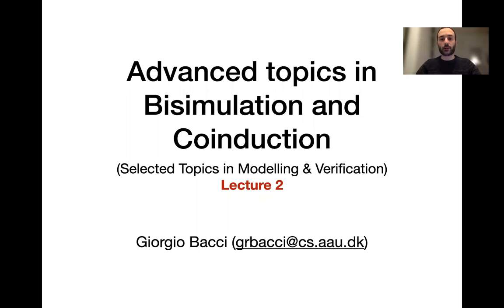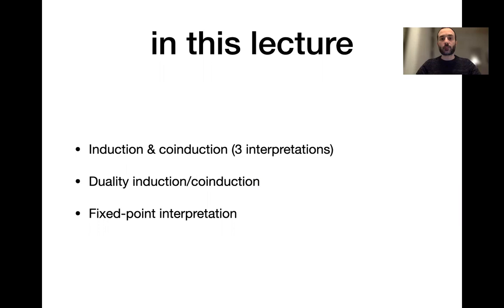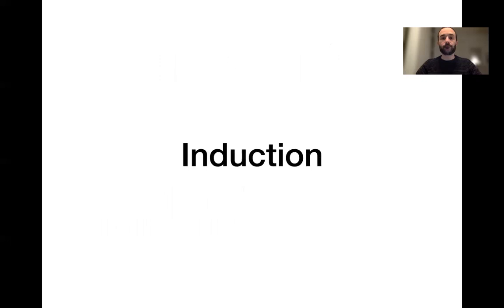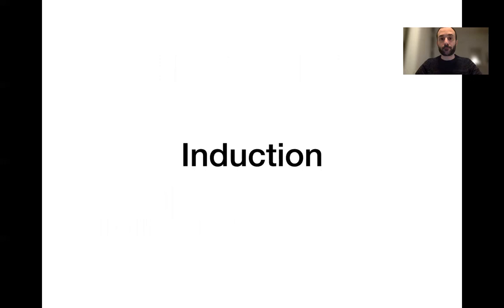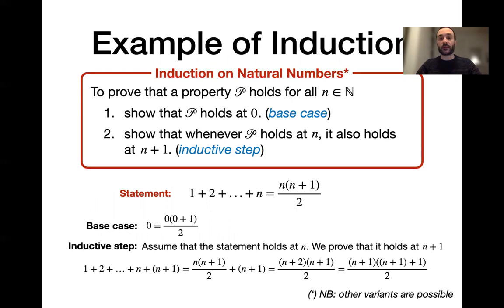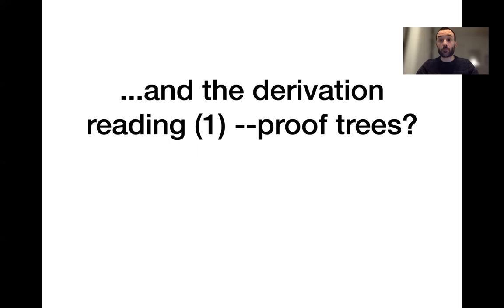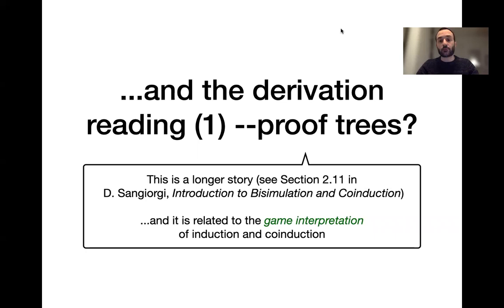Selected Topics in Modelling and Verification (Lecture 2)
The concepts of induction and coinduction (3 equivalent interpretations using rules of inference); the duality between induction/coinduction; fixed-point interpretation of inductive and coinductive sets.

0:00 Intro
0:41 Induction
15:44 Coinduction
24:44 The duality (induction/coinduction)
29:49 Fixed-point theory
35:45 Fixed-point interpretation